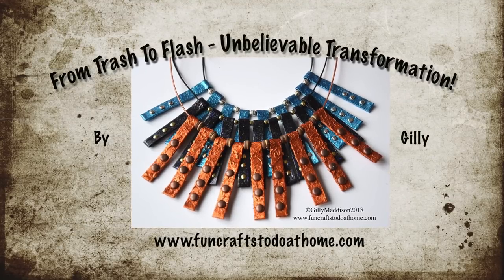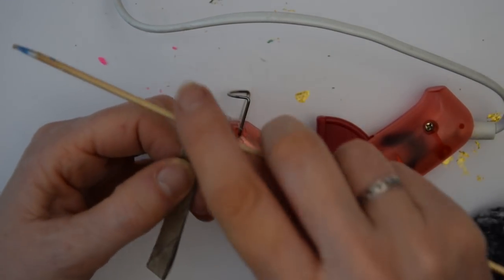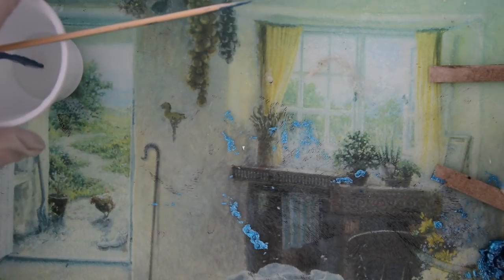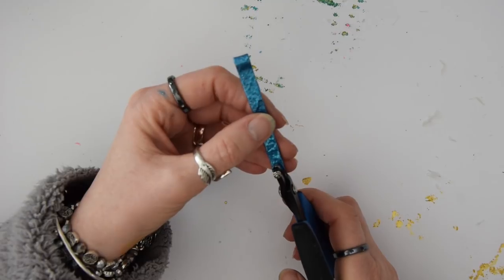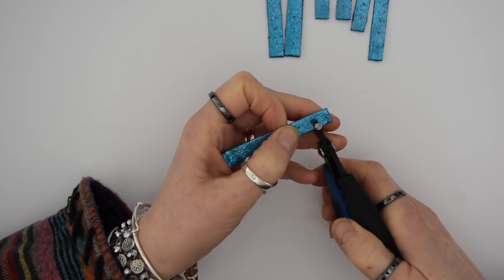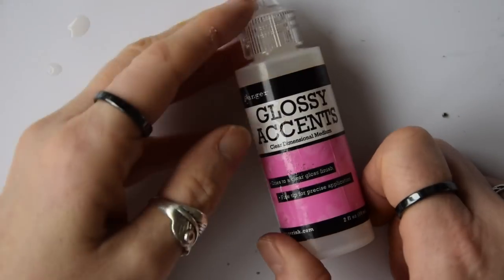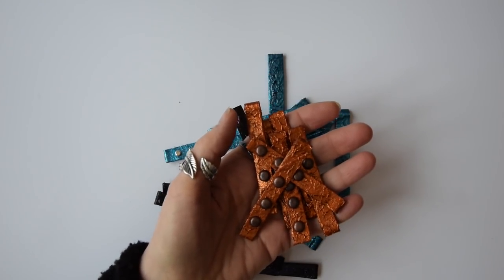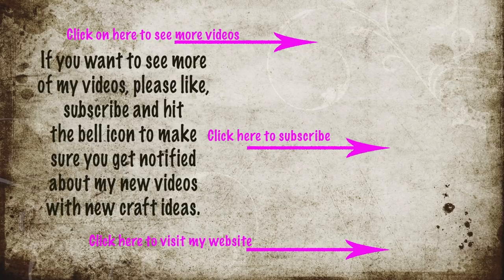From Trash to Flash - Craft With Toilet Paper Roll (2018)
Craft with toilet paper roll seems to be one of the most popular craft activities people ask me about.  So that got me thinking. I wanted to create something more sophisticated that adults might want to make.

Then I thought, what if I tried to create a craft with toilet roll holders that is so different, no one would even guess the newly crafted item had ever been a toilet roll tube?

So I did a few experiments and came up with some ideas for how to craft with cardboard from toilet roll tubes  and then made this video about how I made these statement necklaces. I altered the toilet roll  tubes in such a way, there was no evidence of their original use. And it was fun making it work!

So I hope you enjoy this how to craft video and make some spectacular jewlery.